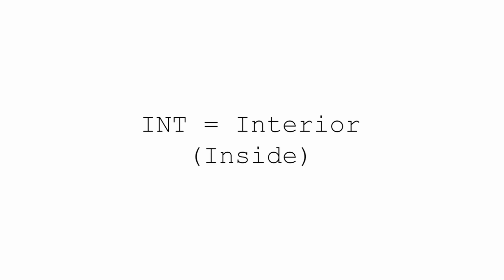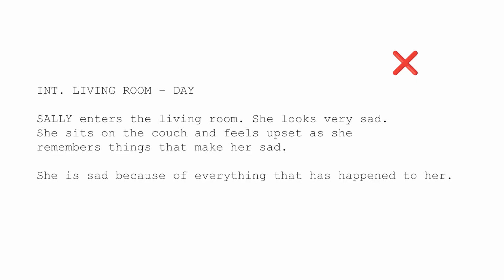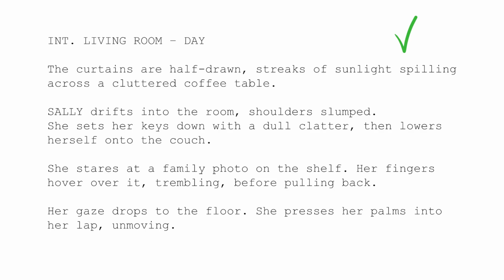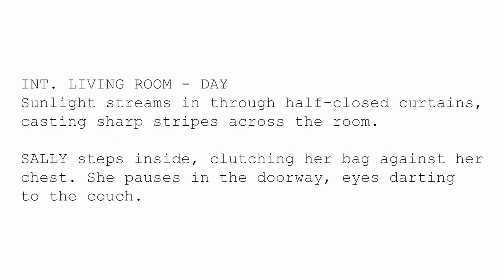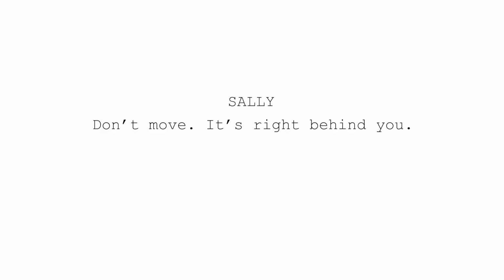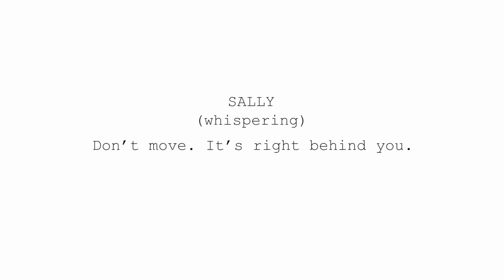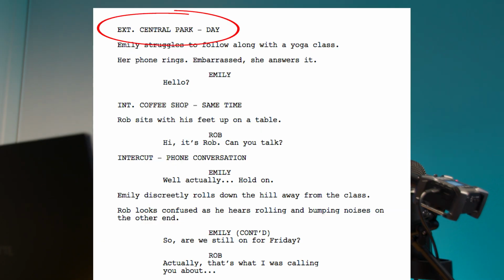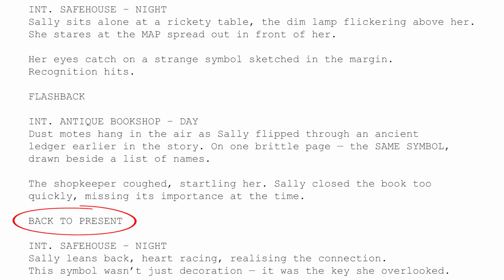Day 6: Screenplay Formatting Explained | Become a Screenwriter in 10 Days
Welcome to Day 6 of Become a Screenwriter in 10 Days.

Today we cover screenplay formatting — how to write your script in a professional format that can actually be used in the industry.